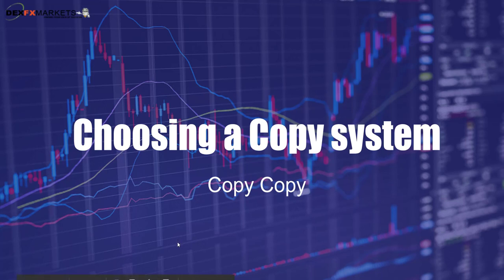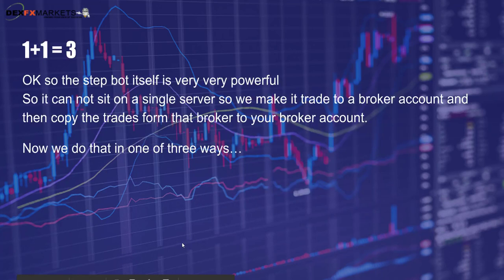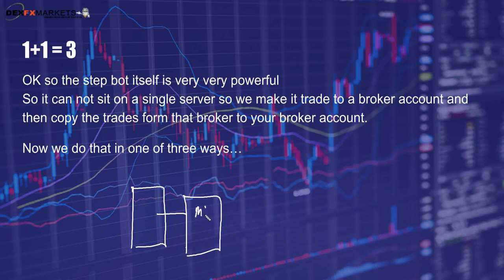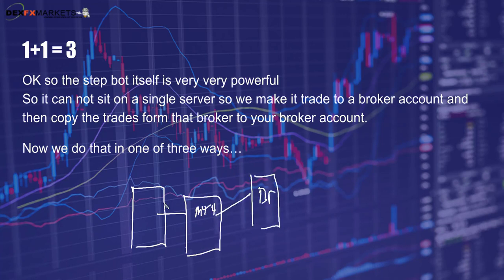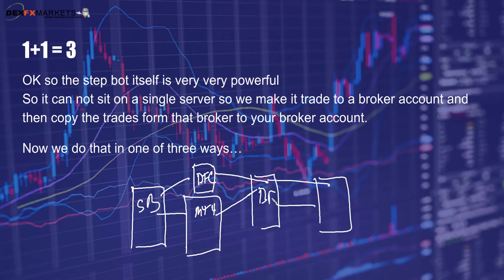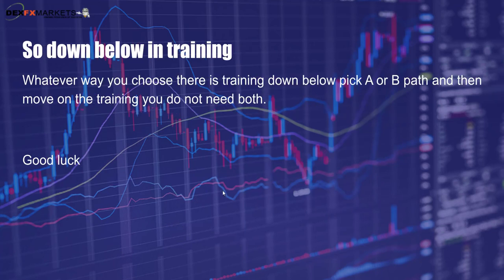Dex Fx Markets Step Bot Choose a copy System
Dex FX Markets TNT Challenge